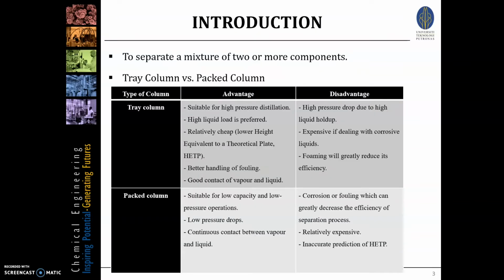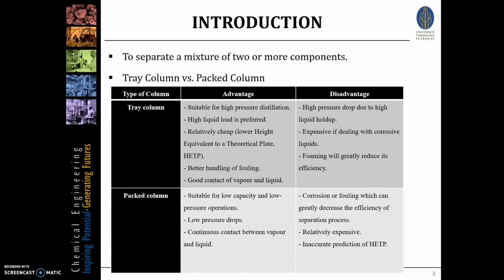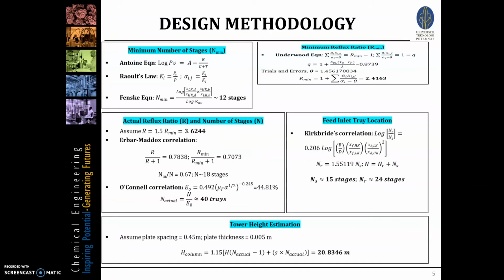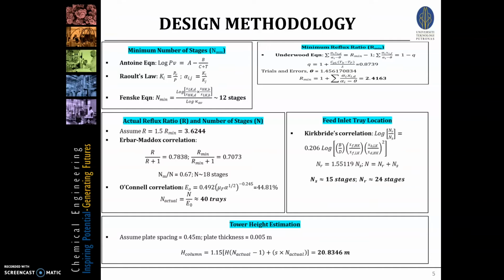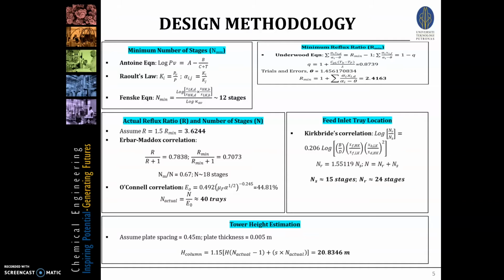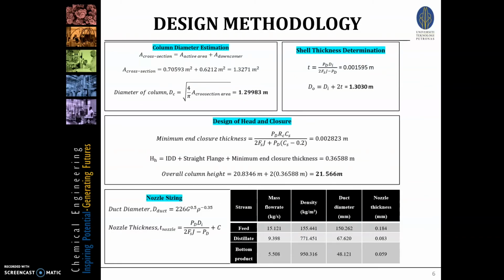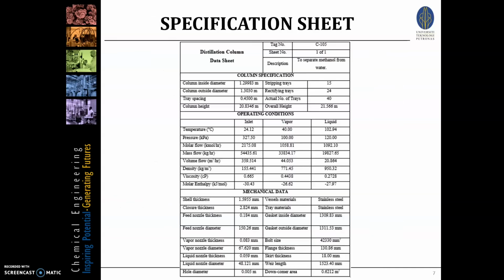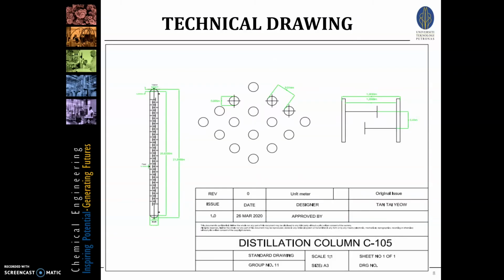GROUP11_PDP2_JAN_2020_22621